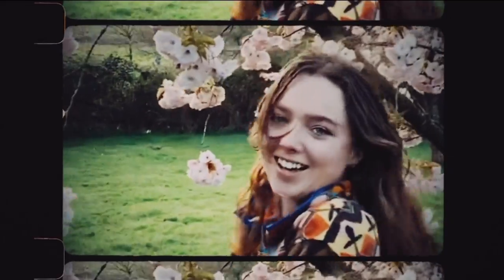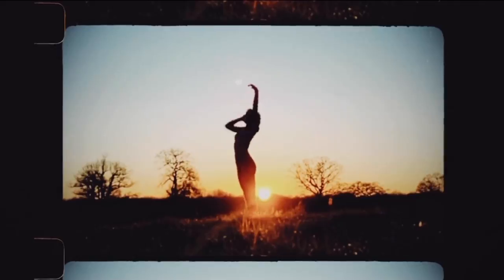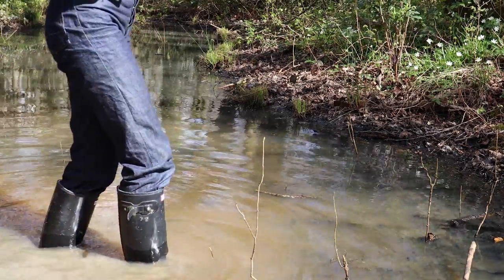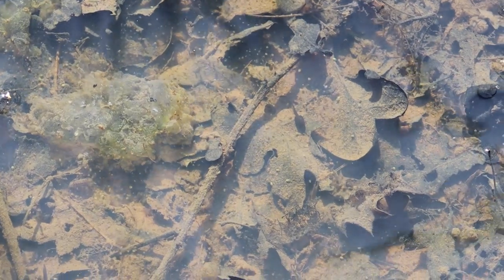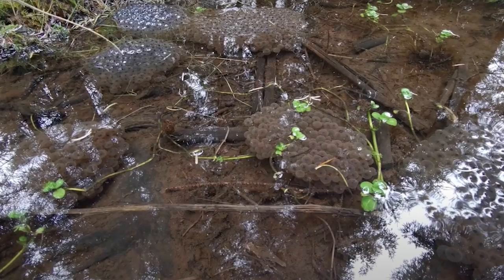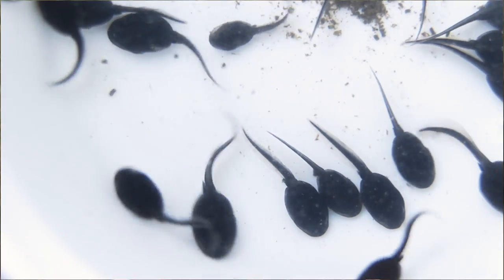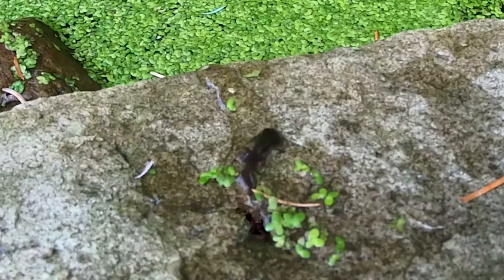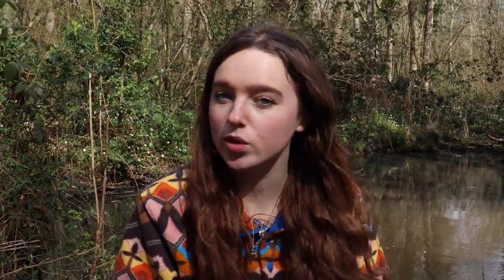Wilder With Darcey - Frogspawn, Tadpoles and Froglets!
My name is Darcey, and I love wildlife. I am starting on this new adventure to encourage others to get outdoors and see the wonder of the wild.

shorturl.at/vCP68

🦡Petition for Wildlife Tunnels:
shorturl.at/syzJ8

🌾 How To Build A Pond:
shorturl.at/awyJM